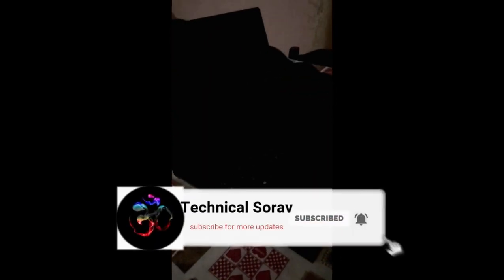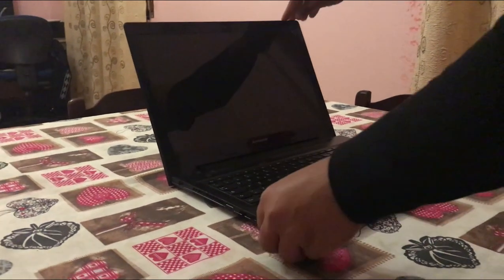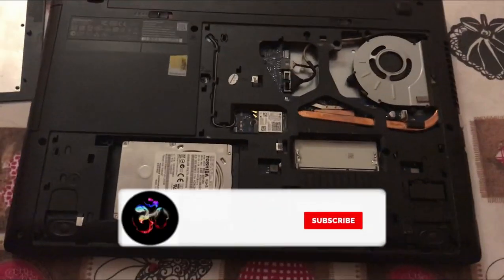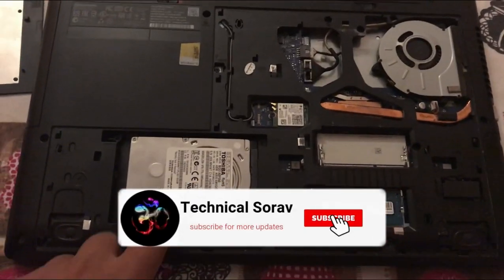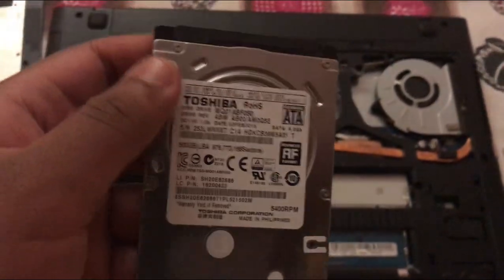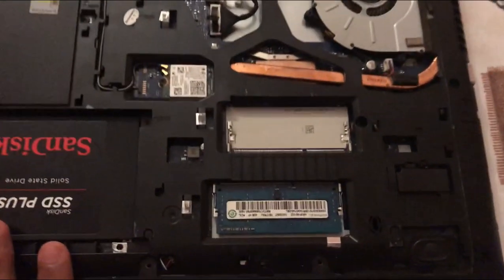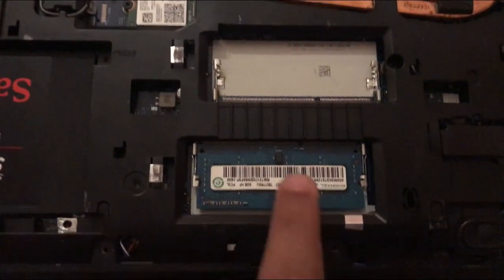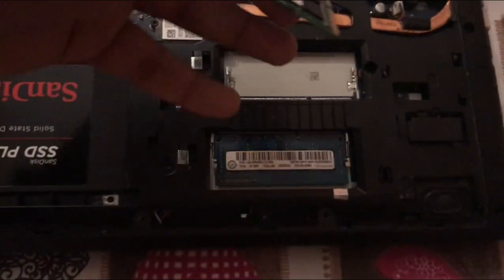INSTALL MINIMUM REQUIREMENTS FOR DUAL BOOT WINDOWS AND macOS|PREPARE YOUR LAPTOP FOR HACKINTOSH 2021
Hello to all of you, I'm Technical Sorav and today I brought you a new video "HOW TO PREPARE YOUR LAPTOP FOR HACKINTOSH 2021| MINIMUM REQUIREMENTS FOR DUAL BOOT WINDOWS AND macOS" after so many attempts I finally managed to solve all the problems and this video is for you enjoy it. If you have any problem ask my on Instagram

My laptop specifications
Before:                                                                 AFTER:
Lenovo g50-80                                                  Lenovo g50-80
Intel Core i3                                                       Intel Core i3
4gb ram                                                              12gb ram
Hard Disk 500gb                                               Sandisk ssd 240gb